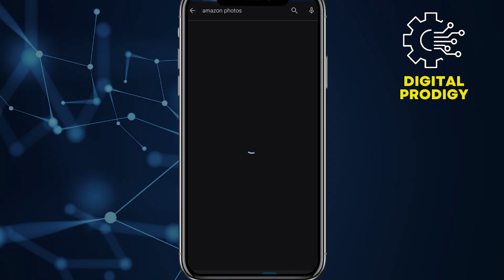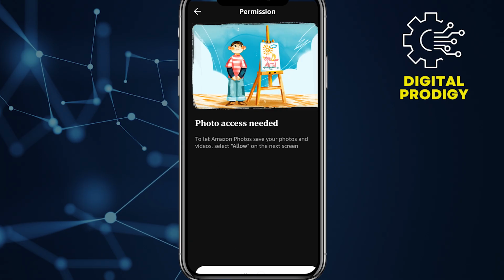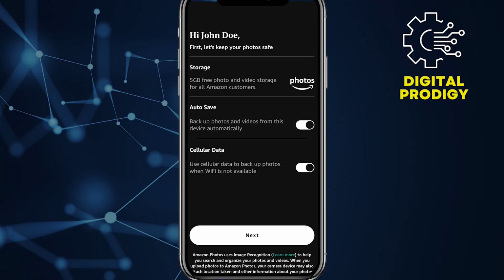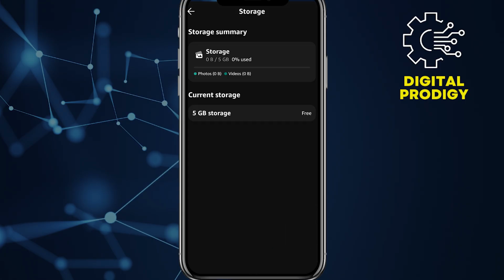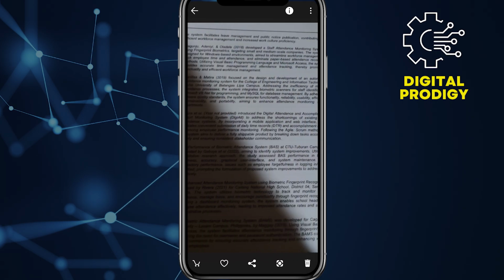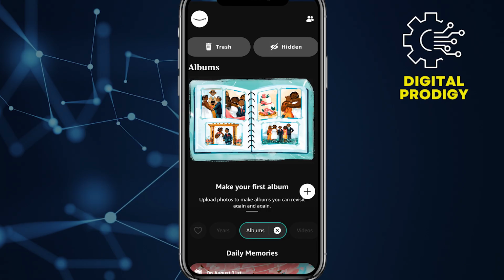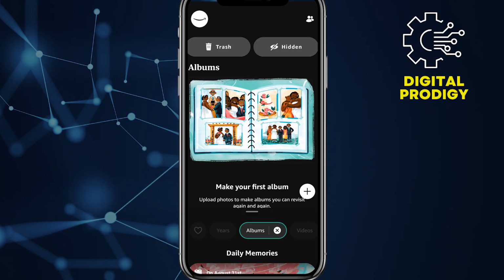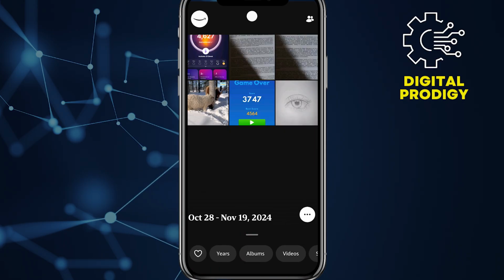How to use amazon photo app 2025